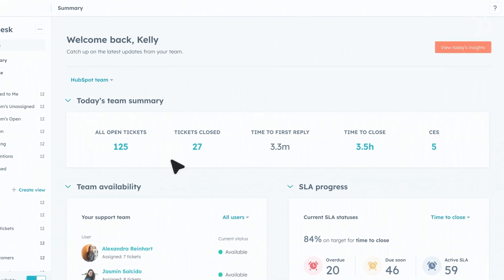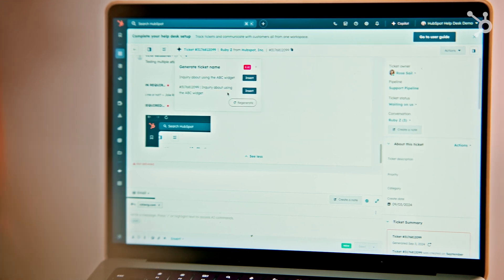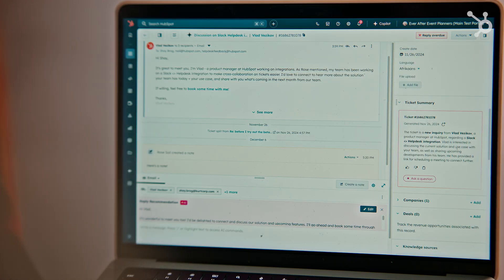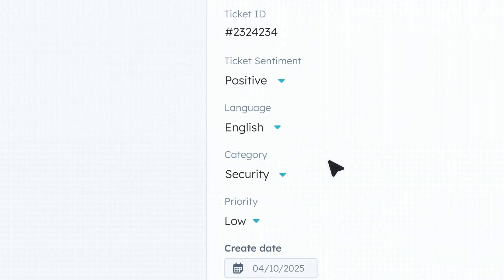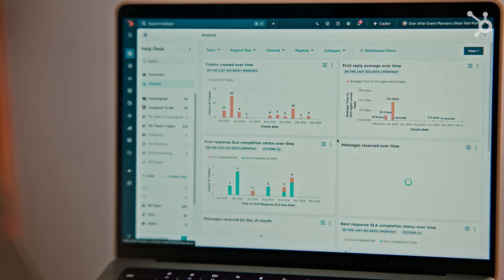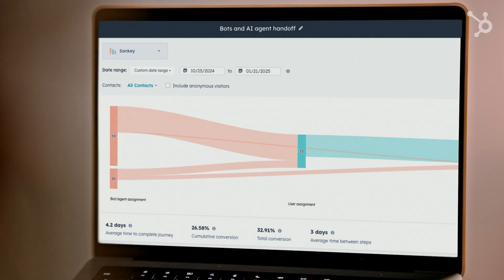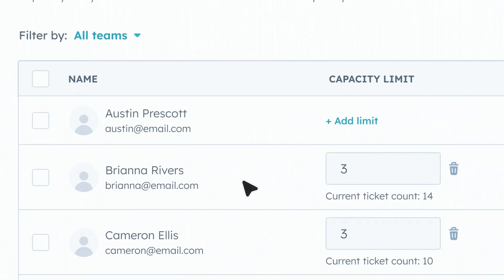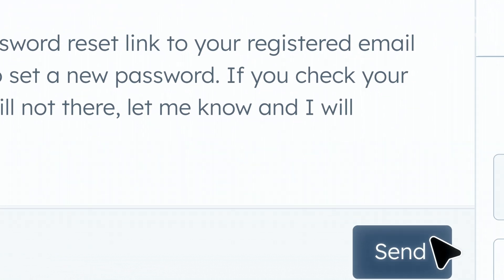Turn Customer Challenges Into Wins With Help Desk Workspace | HubSpot Spotlight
*Learn more about the Help Desk Workspace and all the newest HubSpot features:*

The Help Desk Workspace provides an instant overview of what's critical right now with new features like AI-generated ticket properties, knowledge gap identification, and Journey Analytics that visualize exactly where your customers are struggling.

▪️ SLA Operating Hours to define team availability, ensuring response time goals align with your actual working hours.
▪️ Custom Channel API to integrate any messaging app into your help desk—so you can support customers wherever they are.
▪️ Team Spaces that give each support team a dedicated workspace to manage their own tickets and tasks efficiently.
▪️ Enhanced Performance Analytics to track how your reps and teams are performing—and identify where support or coaching may be needed.
▪️ Ticket Splitting to break complex customer issues into smaller, manageable tasks that different team members can tackle in parallel.

This video features:
Rose Sail, Product Lead at HubSpot

*About HubSpot's Spring Spotlight 2025:*

In a world where fast sometimes isn’t fast enough, your teams need the latest tools to get a boost.